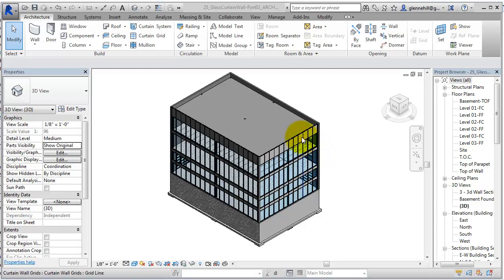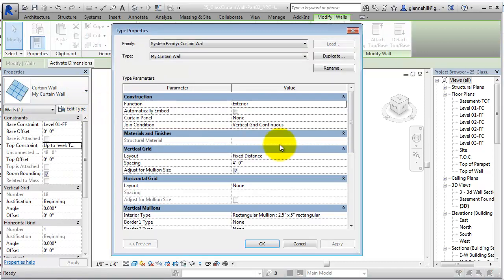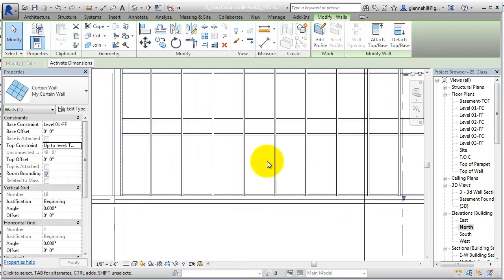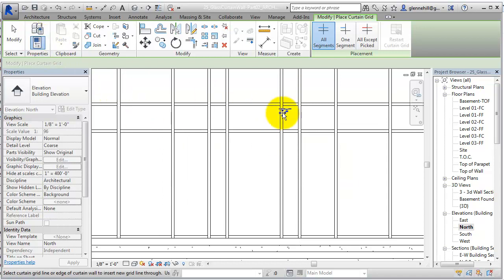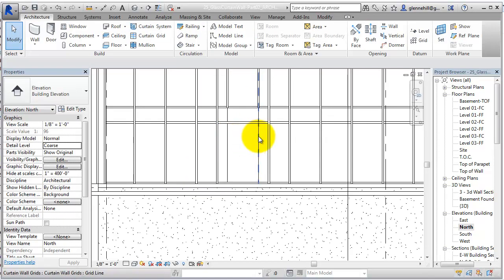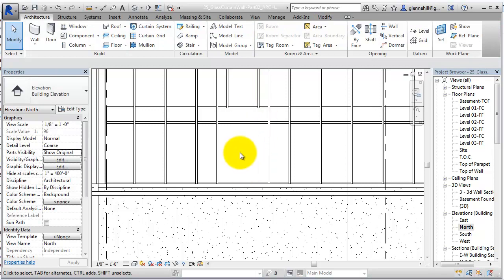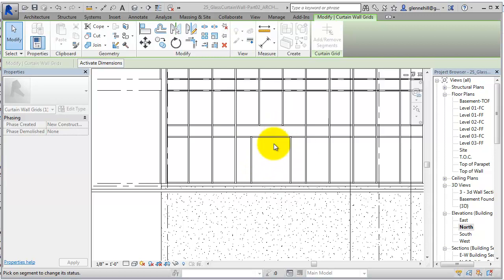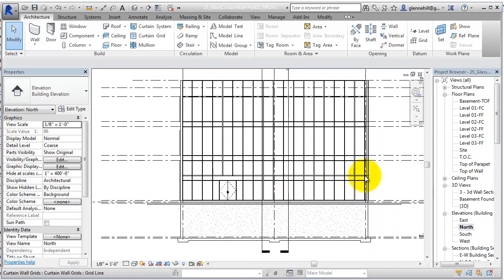26 2016 CURTAINWALL GLASS Doors BuildingTypology Schematic